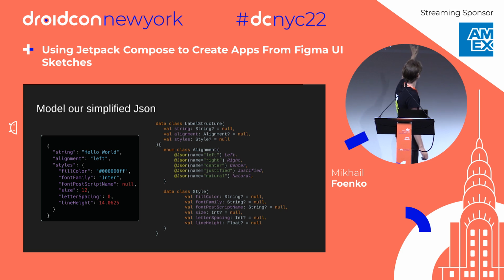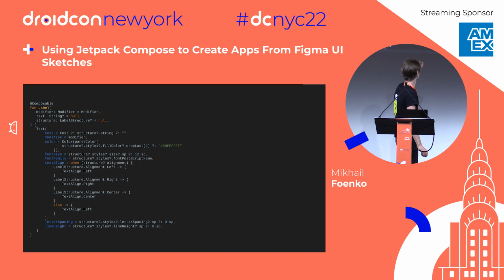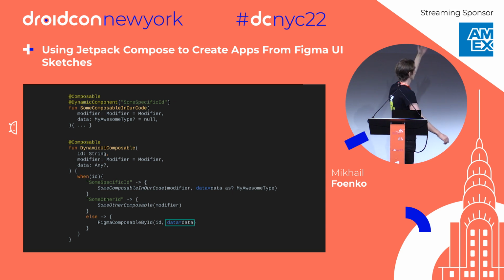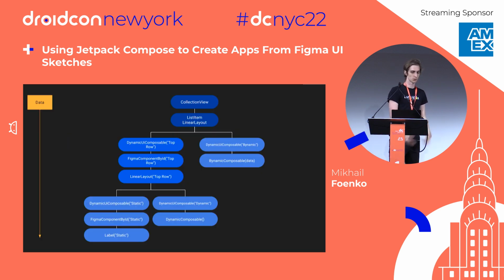Using Jetpack Compose to Create Apps From Figma UI Sketches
By Mikhail Foenko

Jetpack Compose is the new incredibly powerful UI rendering framework for Android. While its out of the box functionality is intuitive and great for building material apps, Lunchbox is leveraging it's more customizable aspects and new ways of passing data across UI elements to create a framework for designers to be able to rapidly create branded apps for our clients from basic templates.

Lunchbox is a company building white-label ordering apps for restaurants with flexible design and feature sets, and fully customizable branding. Using Compose, the Lunchbox Android team is looking to cut developers entirely out of the onboarding of a new client.

Developers build out Composables, which the design team then sizes, styles, and inserts into app screens. Since UI components only need to be built once, and can be deployed to any one of our white-label apps, developers only ever have to build features and never build layouts for existing or new clients.